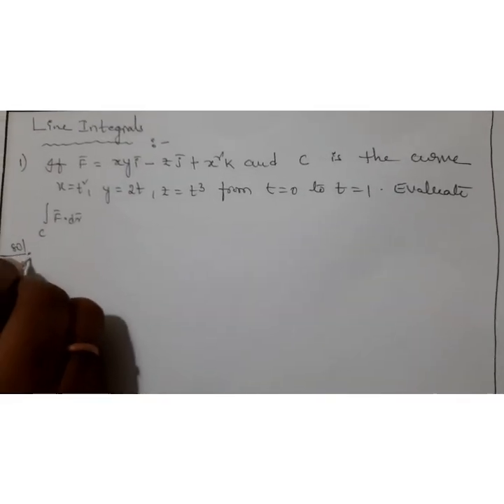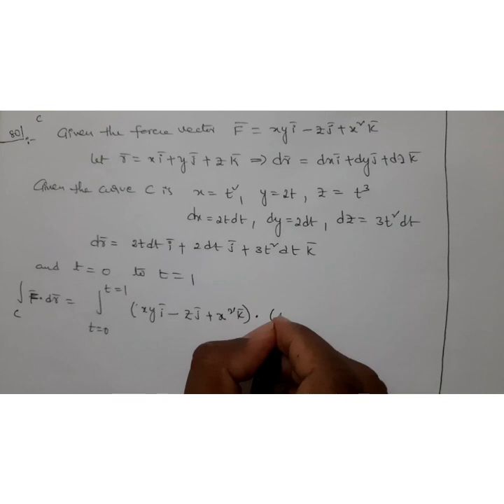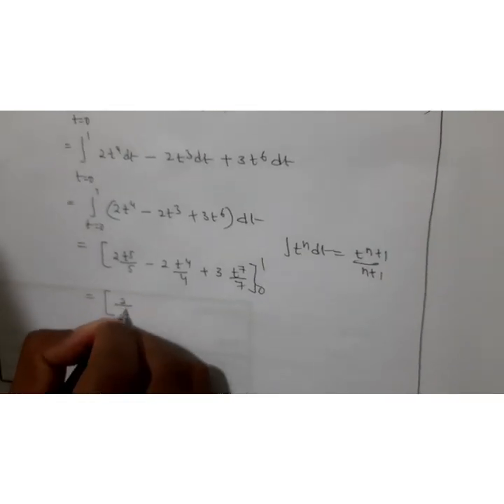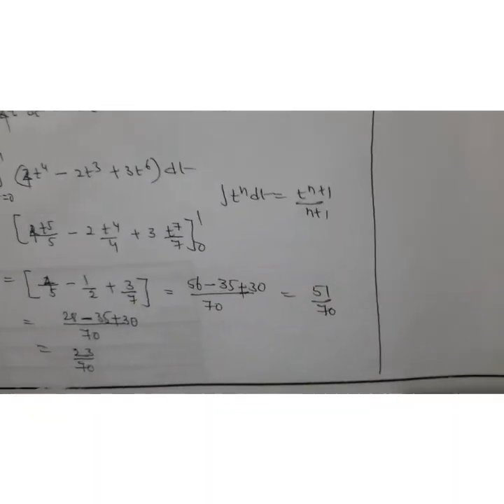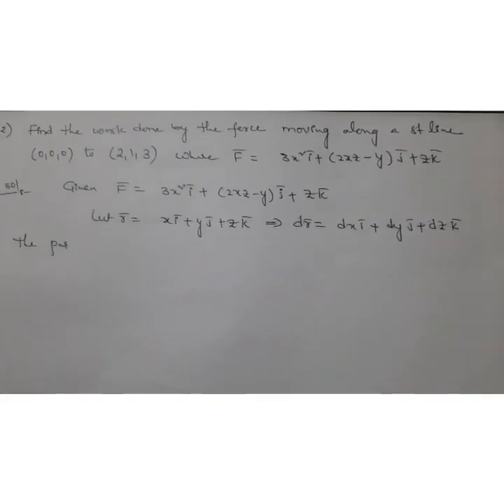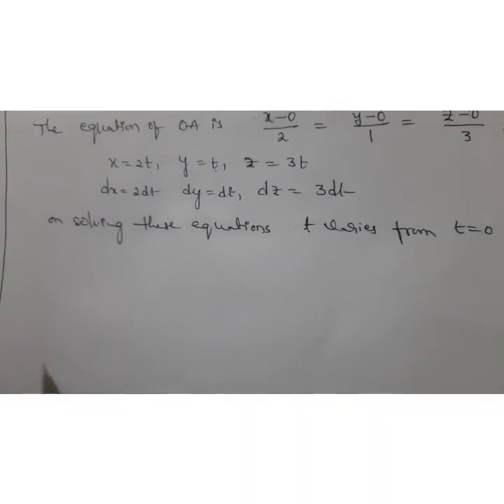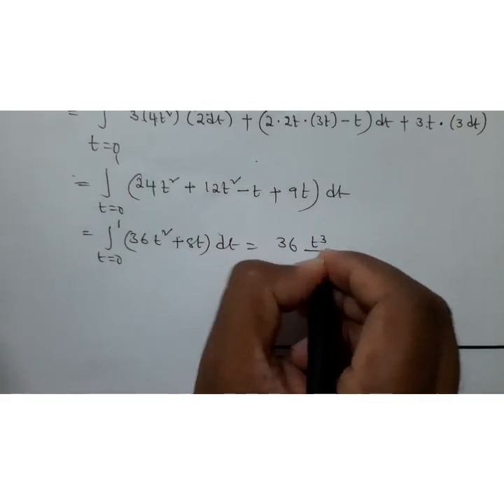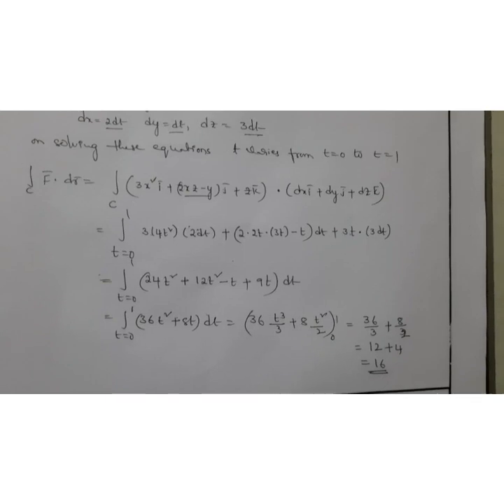Vector Integration I Line Integral problems class-2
This vedeo about Vector Integration work done by the Force Vector